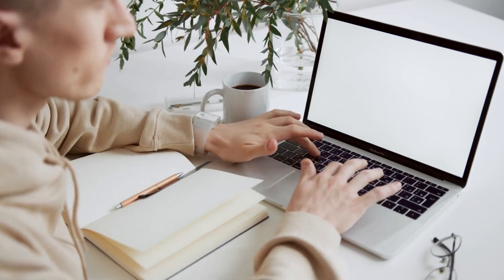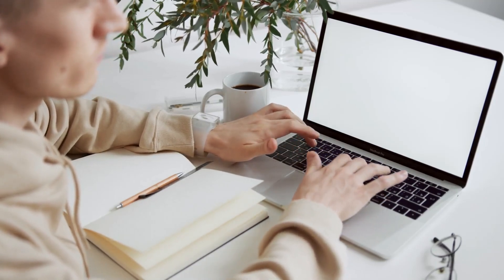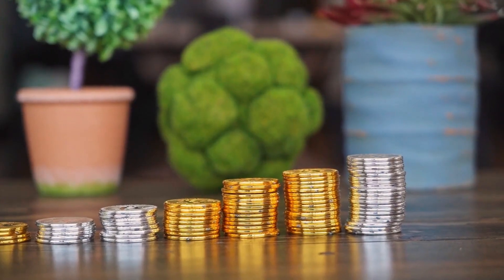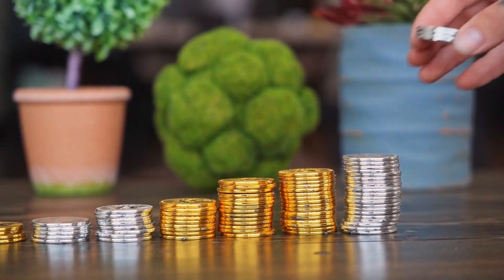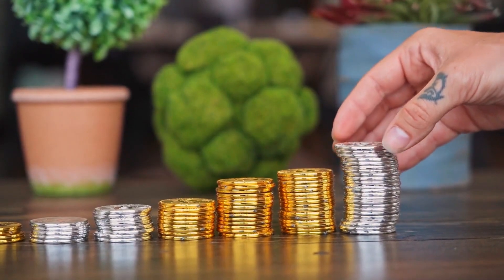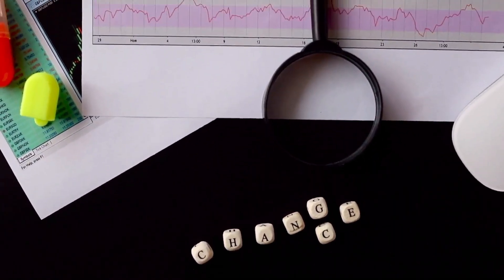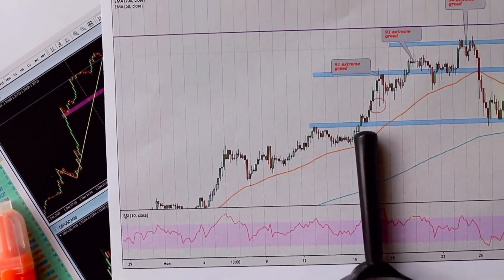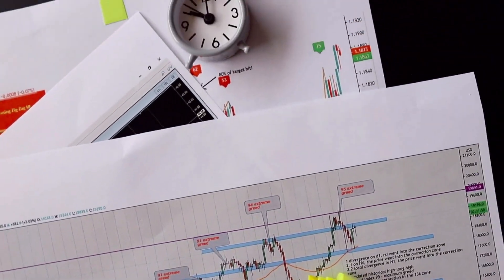AVAX WILL GO UP BY 8000% HERE'S WHY?? - AVALANCHE PRICE PREDICTION 2023